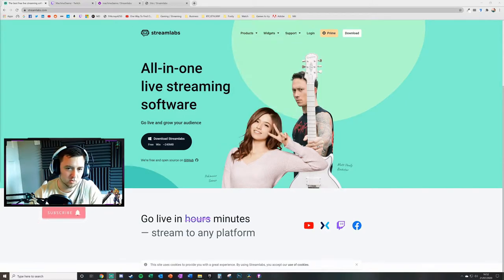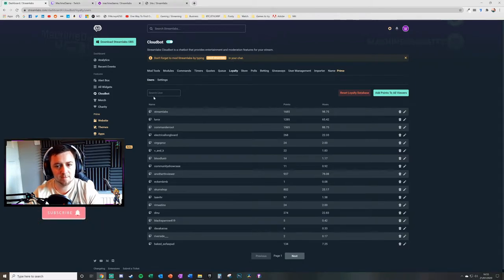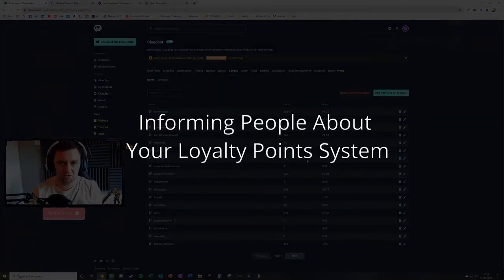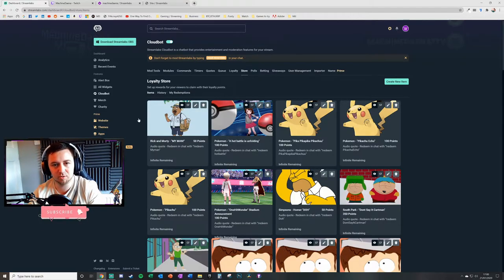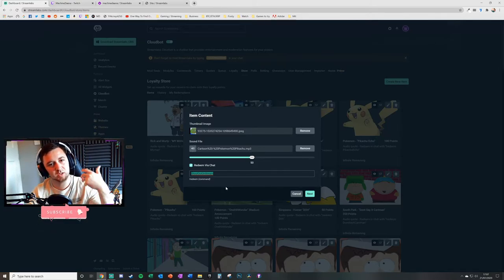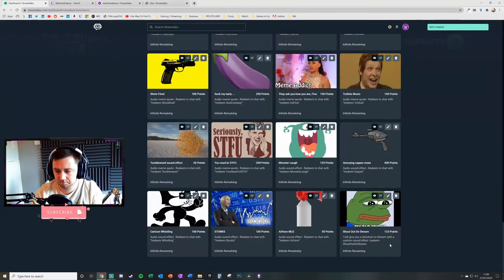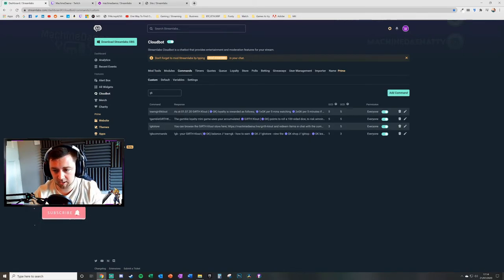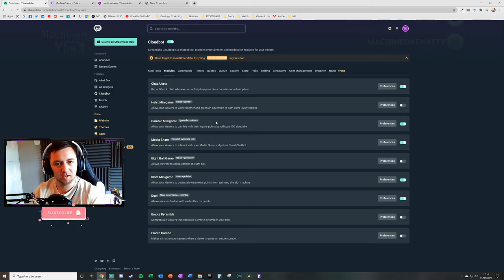🎓 How To Set Up Loyalty Points & Store // StreamLabs Online Tutorial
Learn how to set up loyalty store and loyalty points for your StreamLabs OBS (SLOBS) account when streaming. This is a streaming tutorial style video but fairly casual and laid back, more conversational by running through some of the settings that are available on CloudBot for loyalty redemption.

In this video I show exactly how to set up and activate loyalty points on your StreamLabs Online account for it to then carry through onto your stream when streaming on Twitch, YouTube Gaming, Facebook Gaming, etc.

I show how to configure the loyalty system, how to set up and customise the loyalty store, add products to the loyalty store (including voice and sound effects for viewers to redeem), how to give your users proper information on how to redeem the custom loyalty points via custom Cloudbot commands and timers, and finally I show briefly how to take advantage of the StreamLabs Prime functionalities and additional benefits via enabling and setting up the loyalty store on your custom website, with a loyalty points leader board.